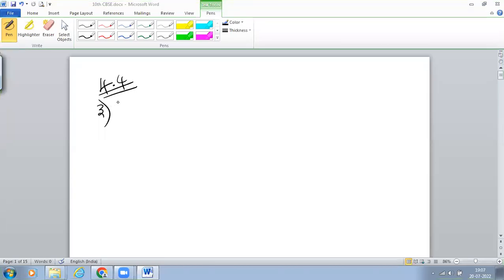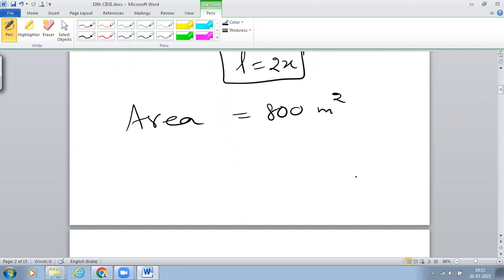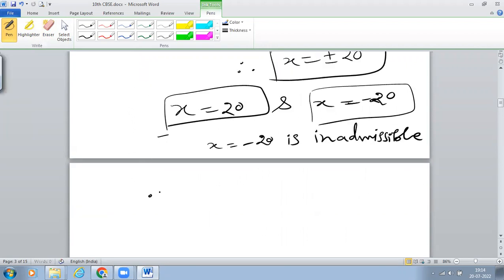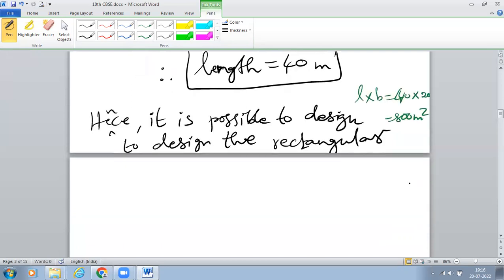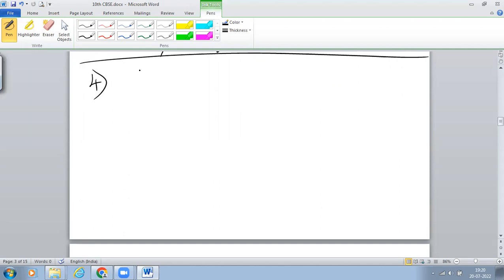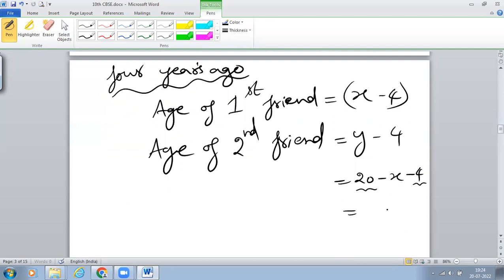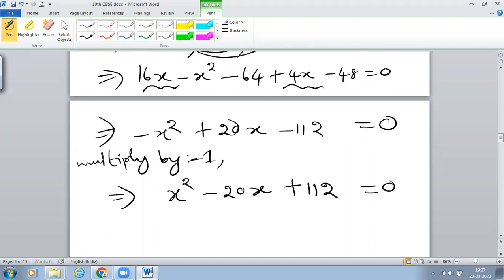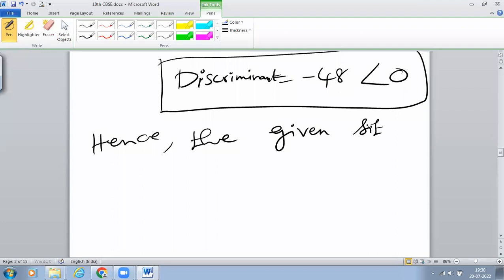Assam Board Ex 4.4 Q.No 3) and 4)